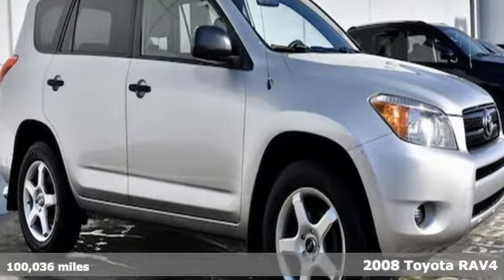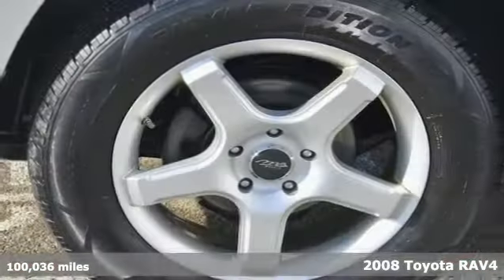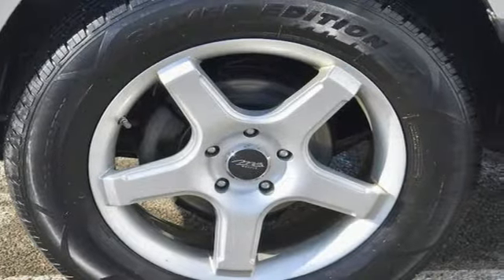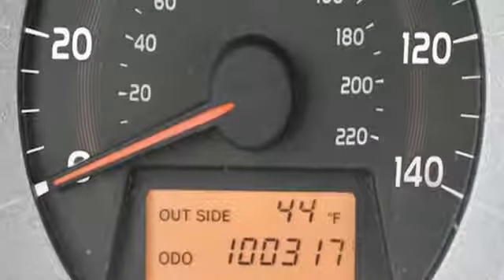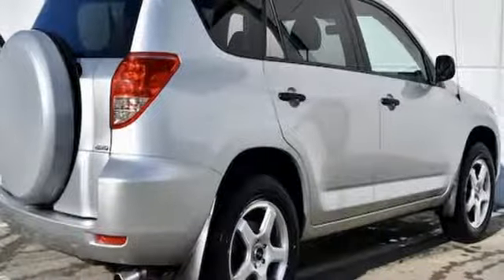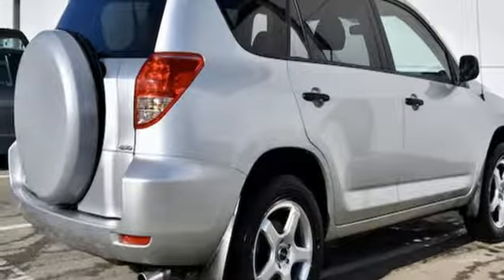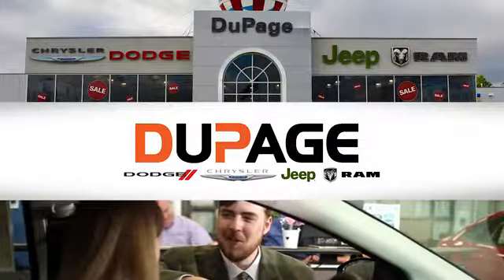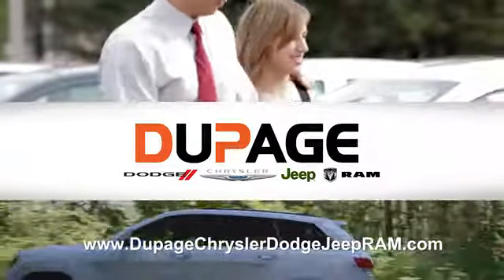Used 2008 Toyota RAV4 Glendale Heights IL Chicago, IL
Year: 2008
Make: Toyota
Model: RAV4
Engine: 2.4L 4 cyls
Transmission: Automatic 4-Speed
Color: Gray
Mileage: 100036
Stock #: 187375A
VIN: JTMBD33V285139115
Gray 2008 Toyota RAV4 4WD 4-Speed Automatic 2.4L 4-Cylinder DOHC 4WD Cloth.brbrRecent Arrival!brbrAwards:br * 2008 KBB.com Brand Image AwardsbrbrbrReviews:brbr * If you want a small-to-midsize Japanese-built sport utility vehicle that combines car-like performance ride handling and fuel economy with available four-wheel drive and room for up to seven passengers or five adults and a fair amount of cargo the 2008 Toyota RAV4 is a good choice. Source: KBB.com

Address:
433 East North Avenue